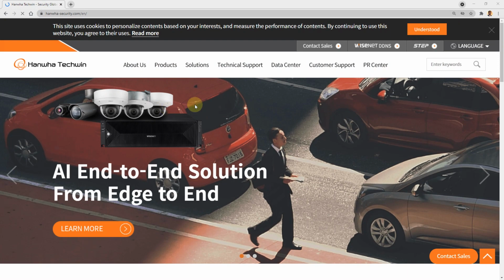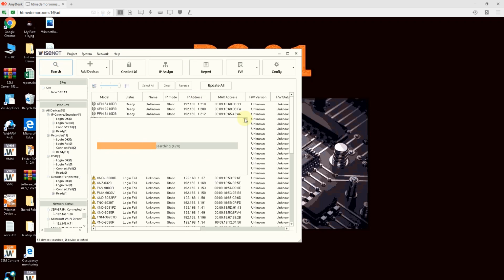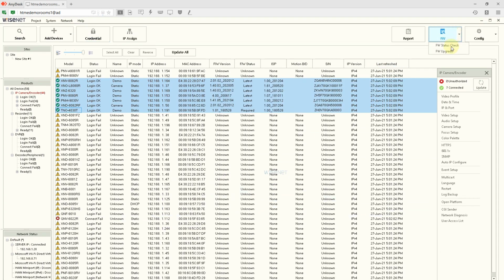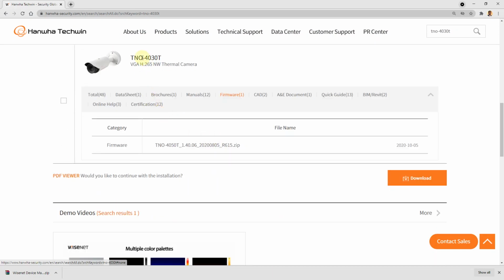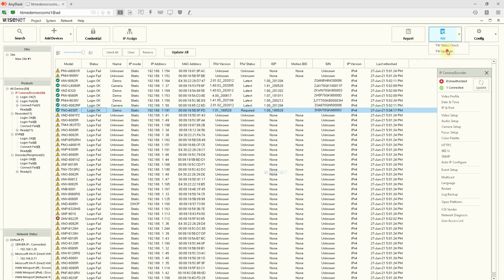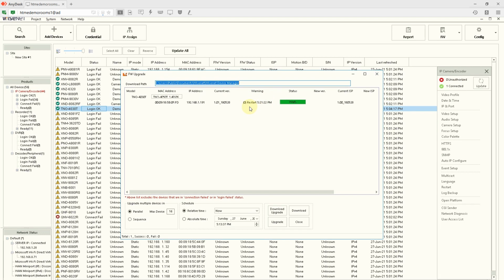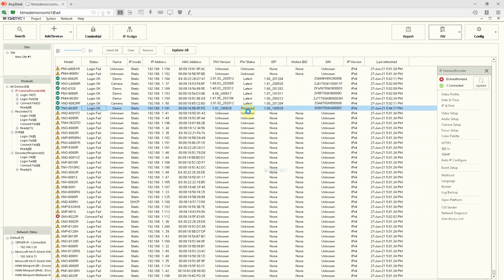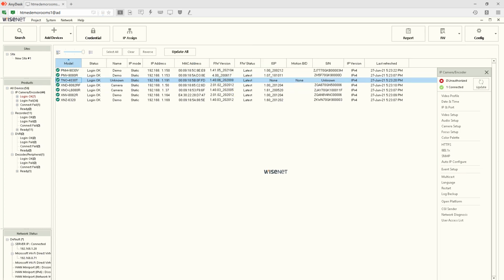How to Update Camera Firmware Using Wisenet Device Manager Part 1